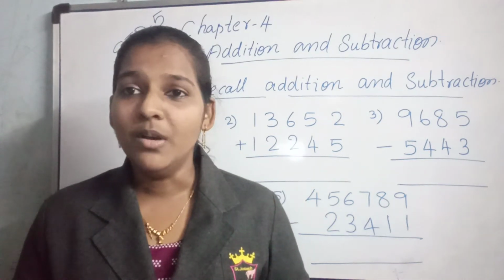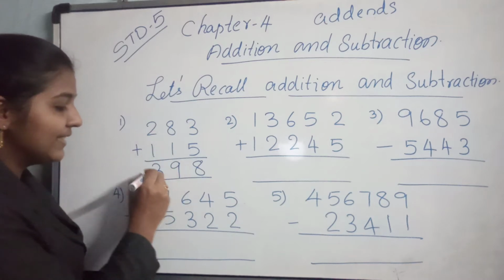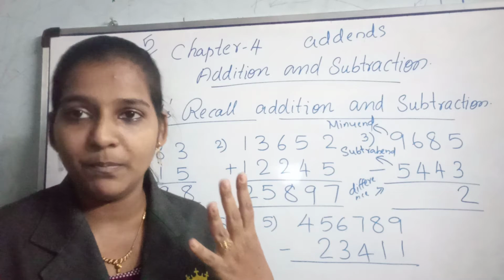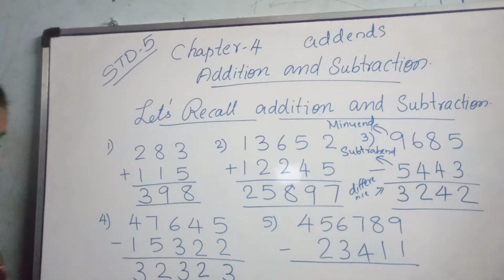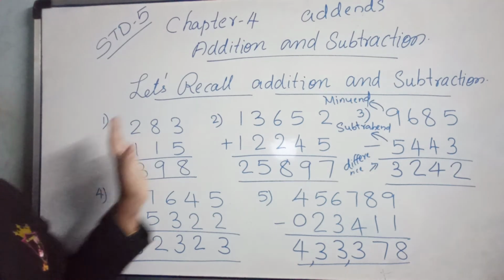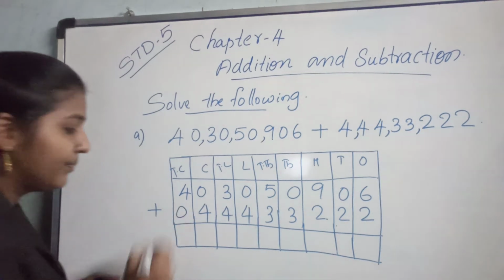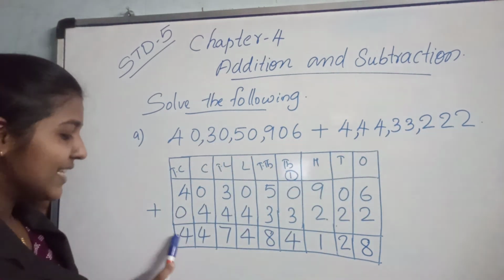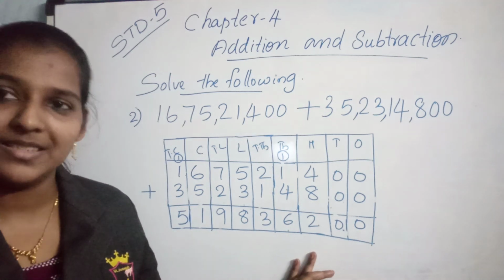ADDITION AND SUBTRACTION OF LARGE NUMBERS (STD 5, CHAPTER 4)